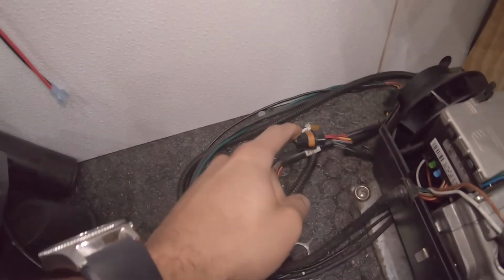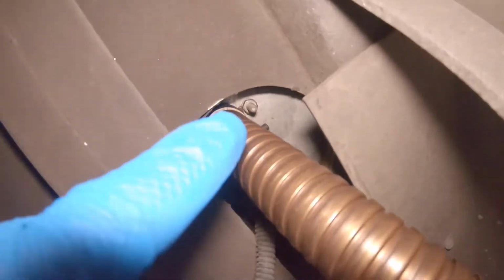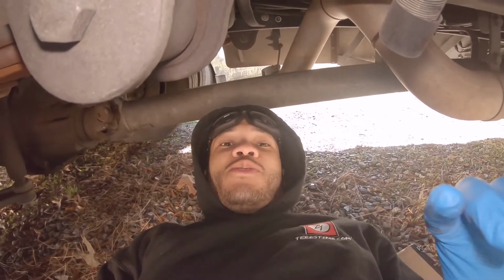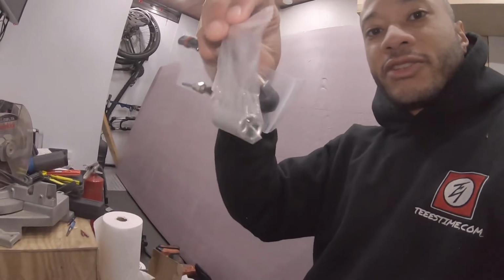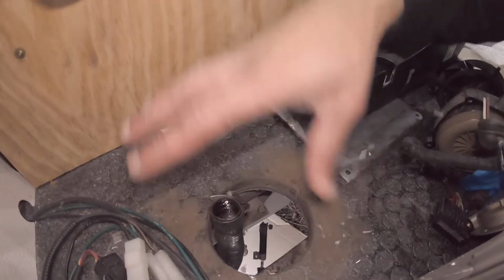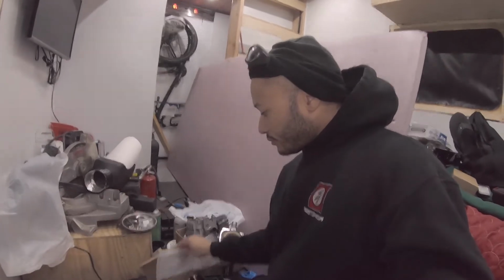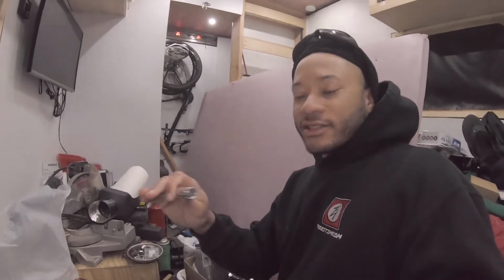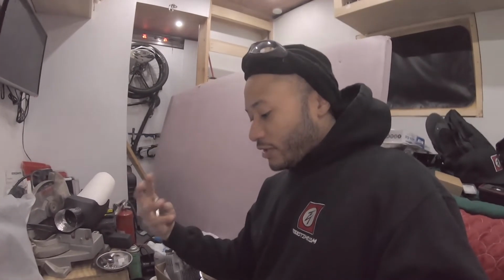Espar Diesel Heater Repair/ Overhaul | DIY Off Grid RV Van Build: Episode 69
PERCYTHAVAN Espar D4 diesel heater service/ repair. Ill show you how to break down and clean your diesel heater. Diesel heaters are suppose to be serviced annually. Were getting there, ENJOY!

DIY Off Grid RV Van Build: Episode 69

Vehicle

-2008 Freightliner MT-45 w/ 6.7 ISB Cummins, Allison 1000HS transmission, 4.30 Dually (Alliance R13-2N) rear end